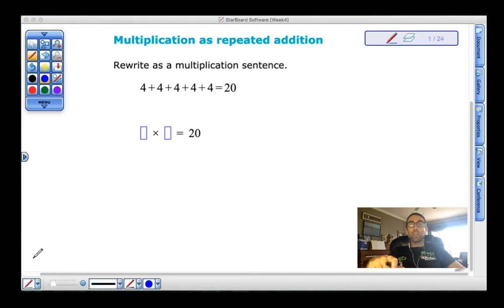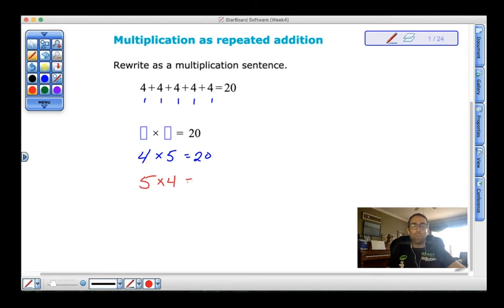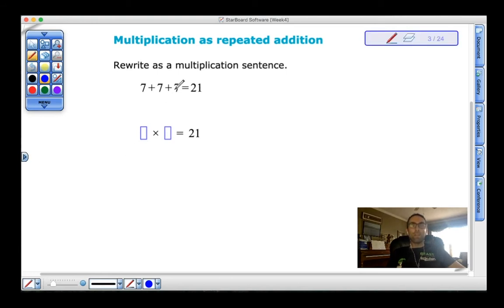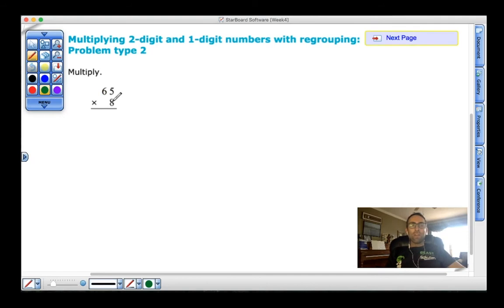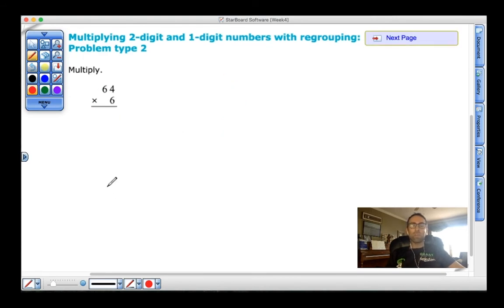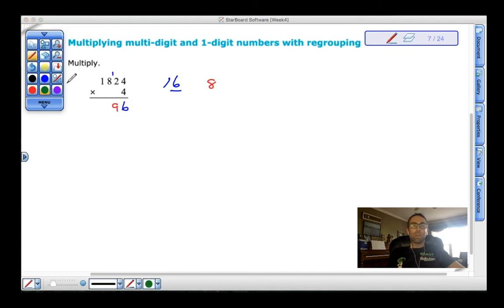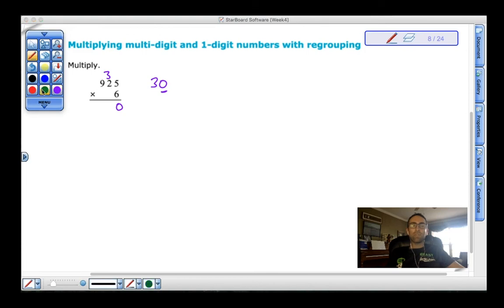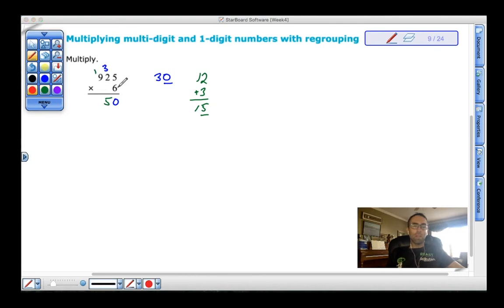ALEKS Lesson 08 - Multiplication with 2-Digits Numbers & Regrouping